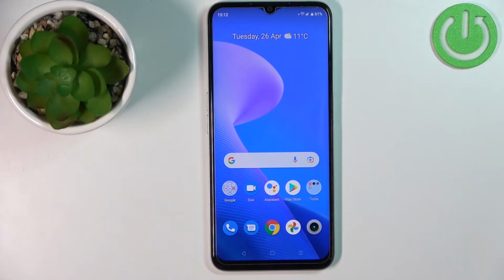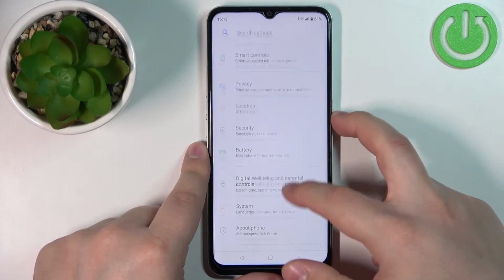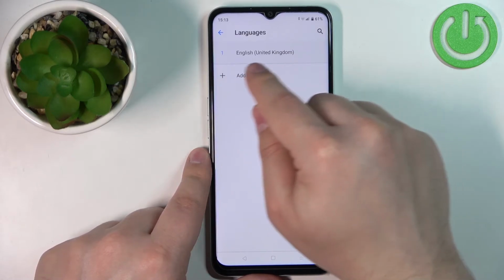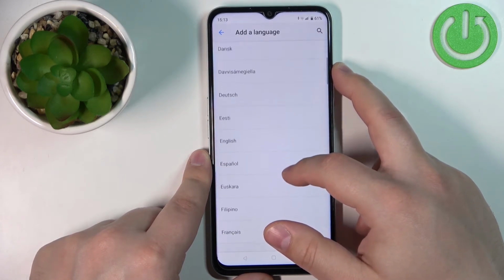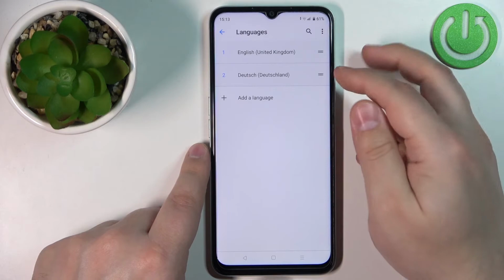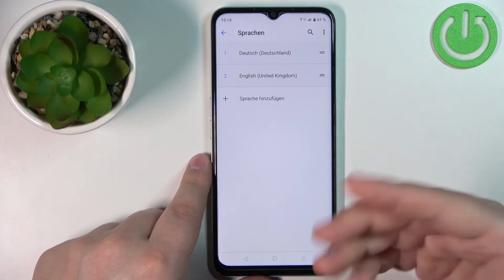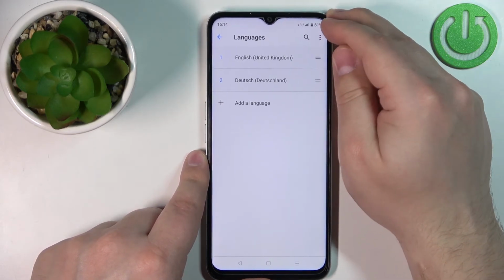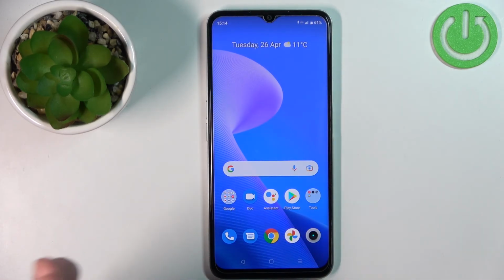Realme Narzo 50A Prime - How To Change Language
Check more info about Realme Narzo 50A Prime :
If you want to change language on Realme Narzo 50A Prime. With help of this video, you can find answer to that problem. Simply follow our step-by-step video tutorial and learn how to adjust language on Realme Narzo 50A Prime.We hope this guides was helpful to you. If so, be sure to check out our Youtube Channel HardReset.Info. Please consider leaving us a like, a comment, or subscribing to our channel as it greatly helps us in making this guide for you!

How to change language on Realme Narzo 50A Prime ?
Can i change language on Realme Narzo 50A Prime ?
How to change Asian language on Realme Narzo 50A Prime ?
How to Fix Asian language on Realme Narzo 50A Prime ?
Where can i change language on Realme Narzo 50A Prime